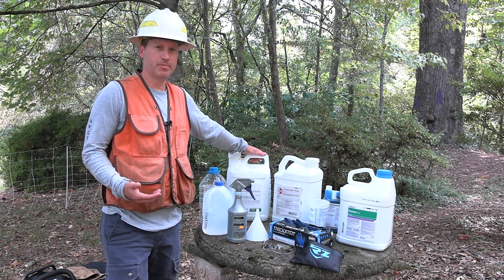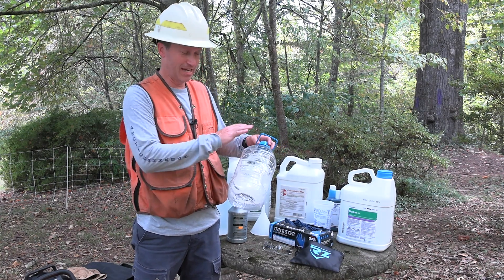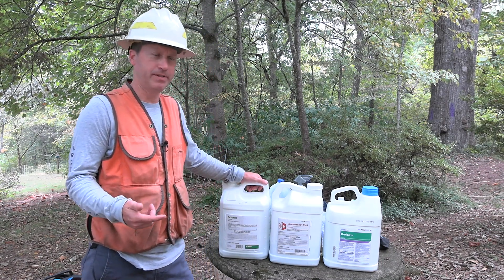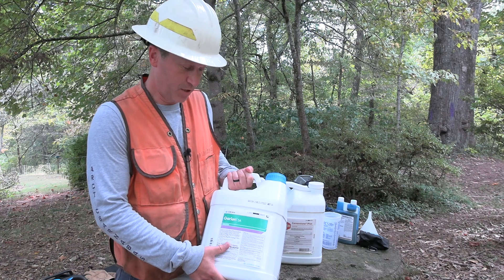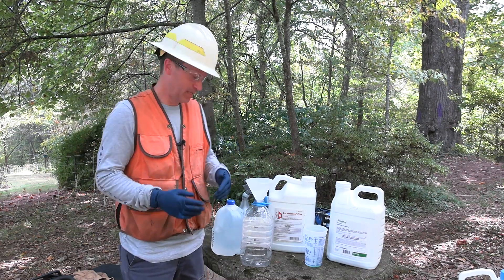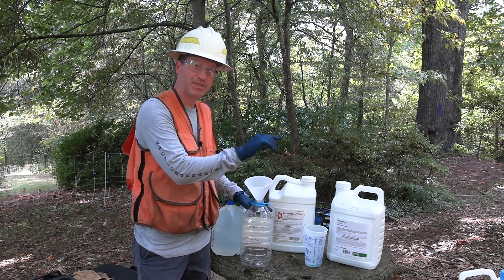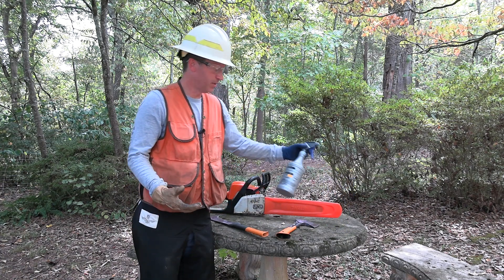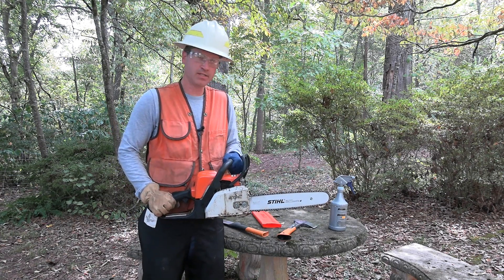Controlling Woody Vegetation Using Hack-and-Squirt, Girdle and Spray, & Cut Stump Treatments: Part 1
Part 1 focuses on PPE, Herbicides, and Tools

Chris Graves
Extension Specialist